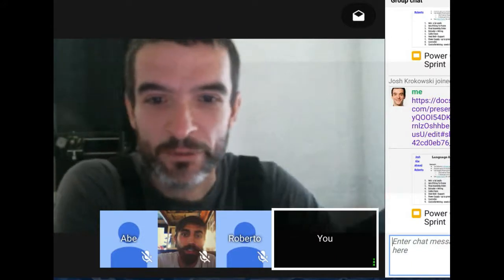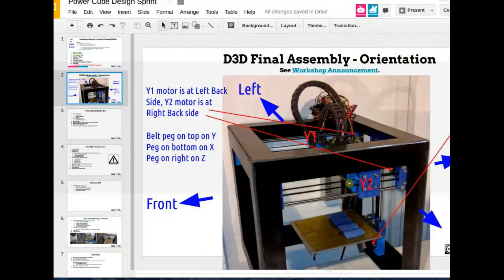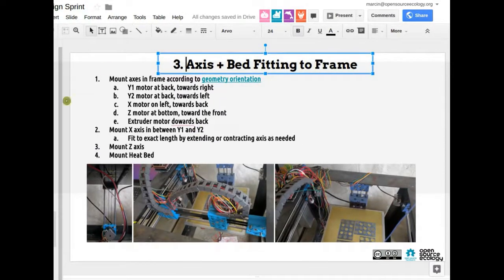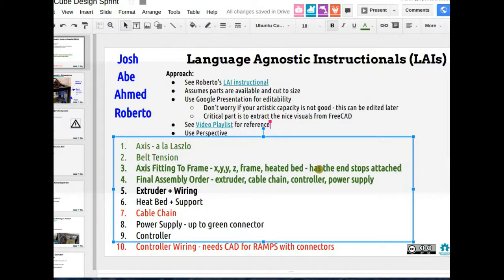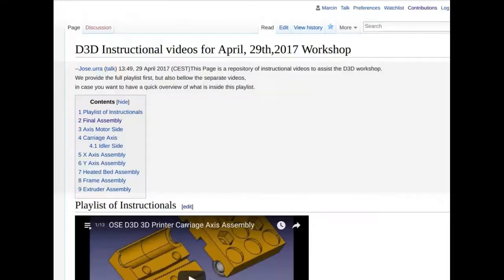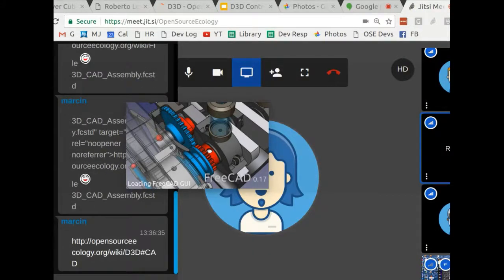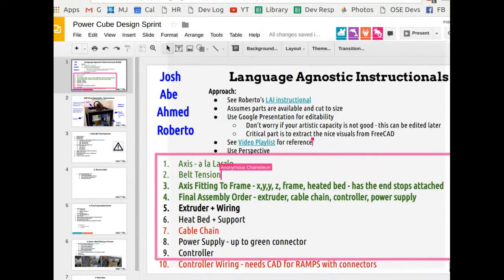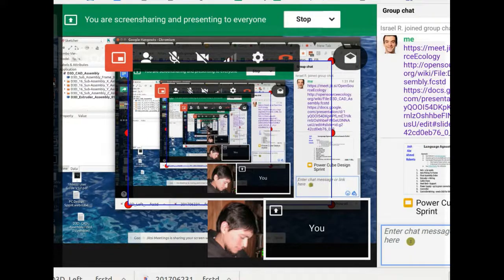Language Agnostic Instructionals Design Sprint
See August 9, 2017 entry on the Dev Team Log.